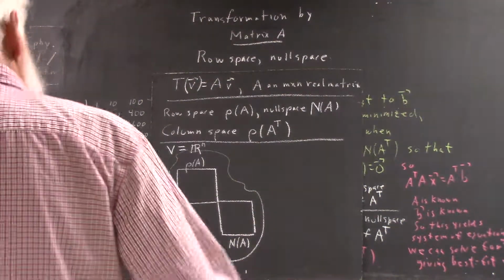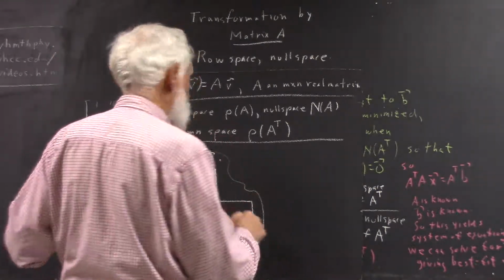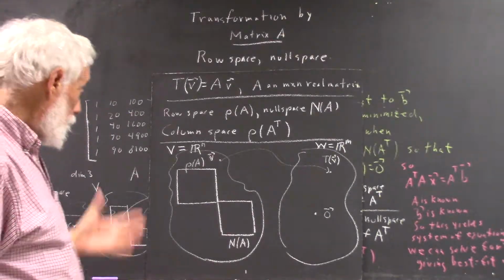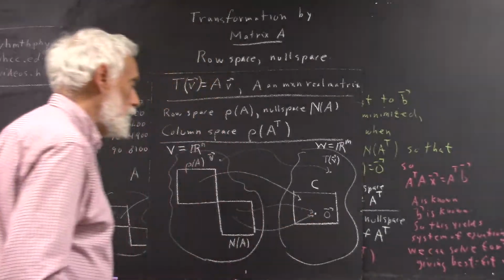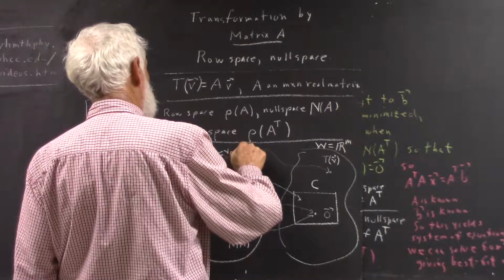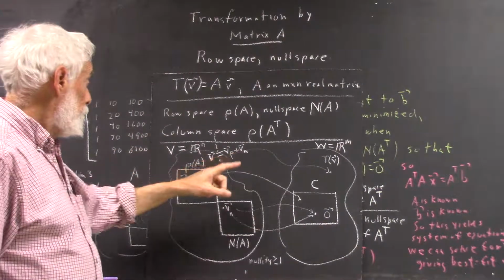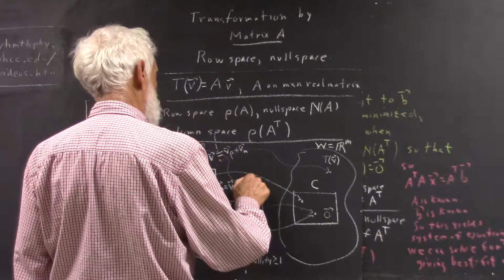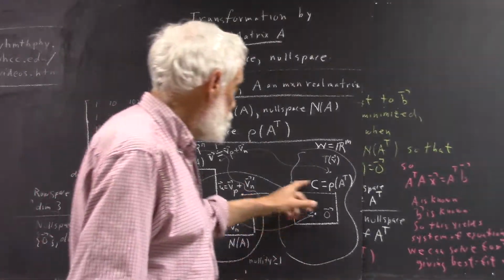daglin 1077 depiction of a transformations with row and null spaces of V column space in W error w